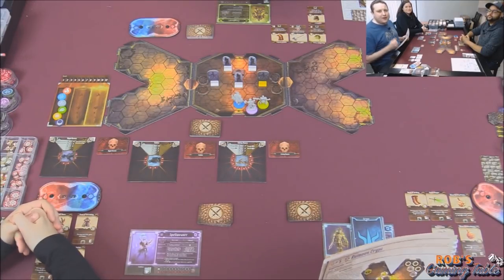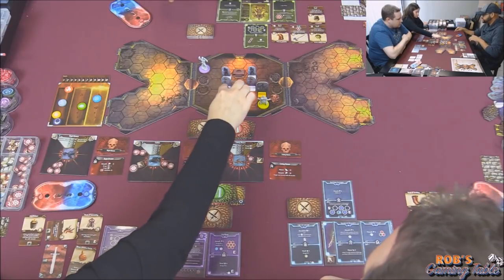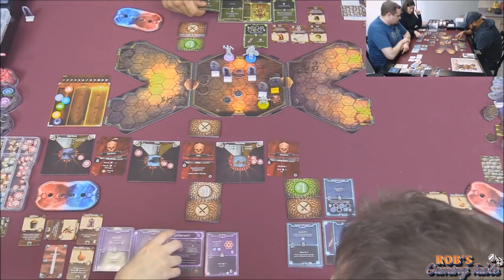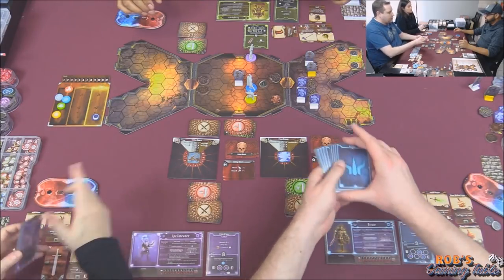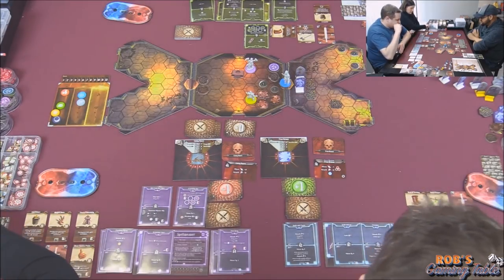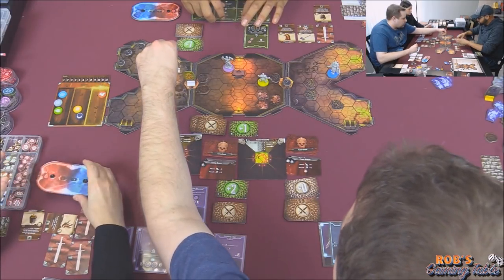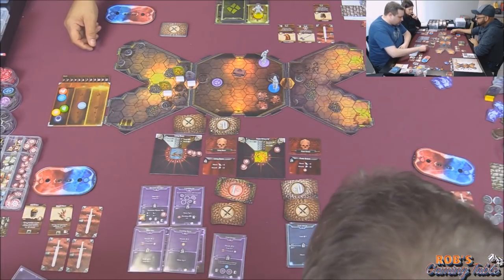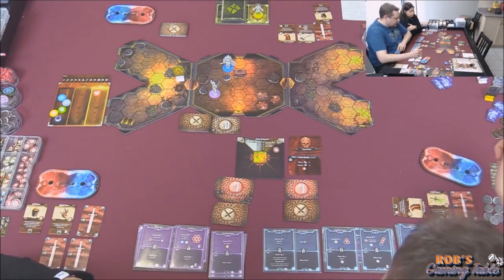Gloomhaven Campaign Playthrough Ep. 7 (Scenario 5)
Gloomhaven campaign playthrough of scenario 5. Gloomhaven is a co-op tactical combat campaign board game published by Cephalofair Games. We have created a party and will be playing through the campaign and will be recording our journey. Follow along with us as we experience the #1 overall board game on BoardGameGeek.com!